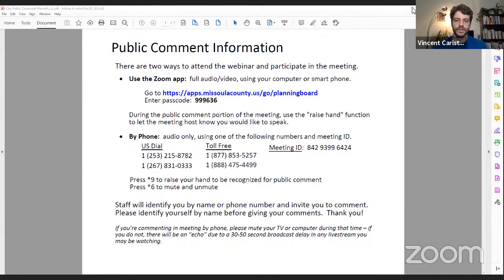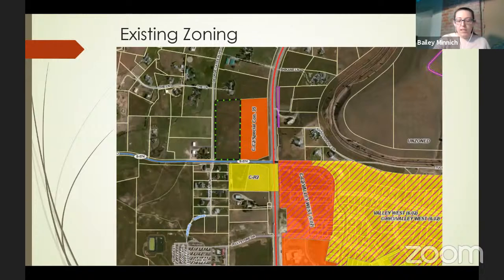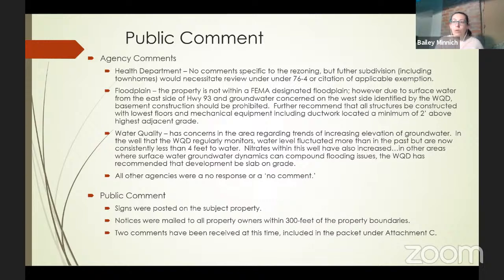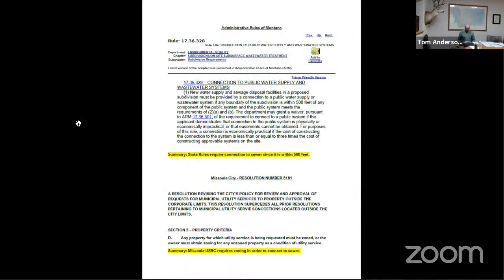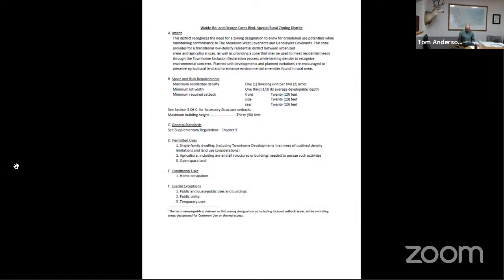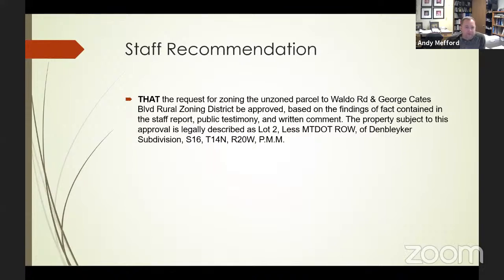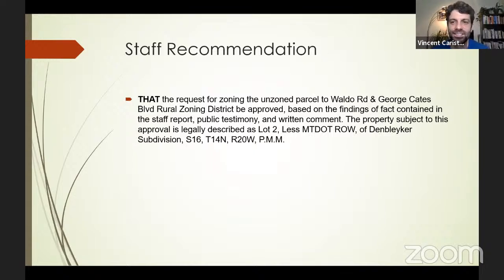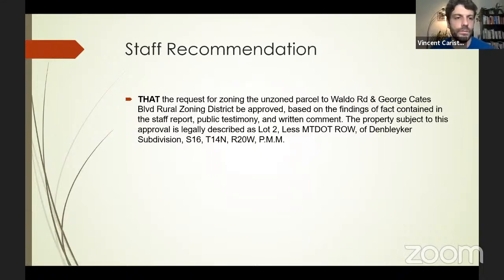Planning Board - Feb 16, 2021